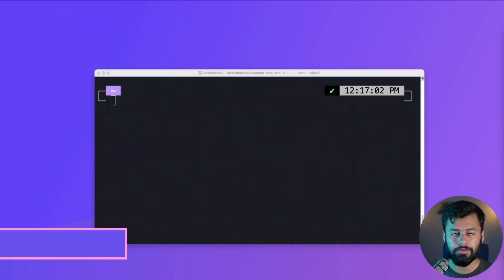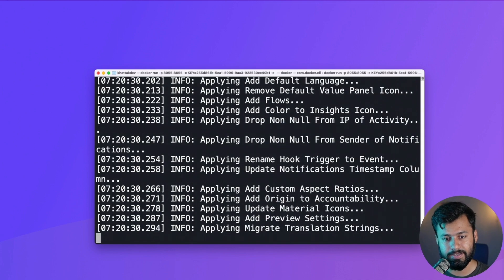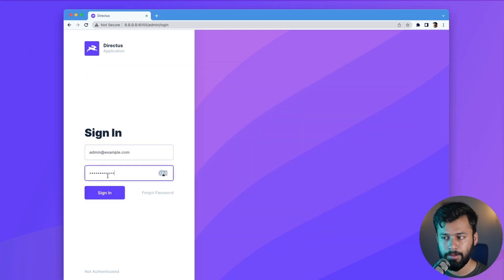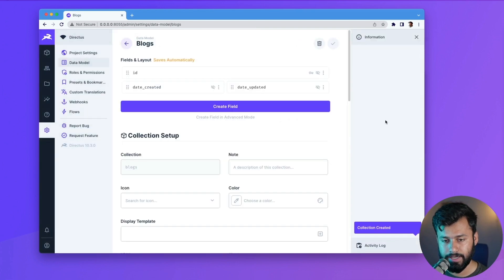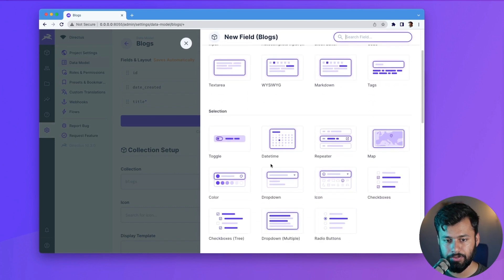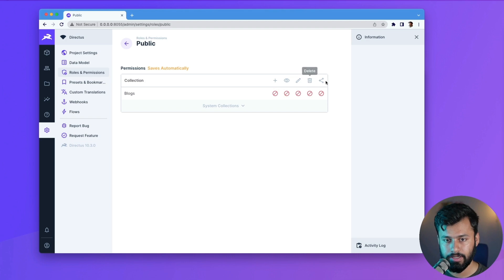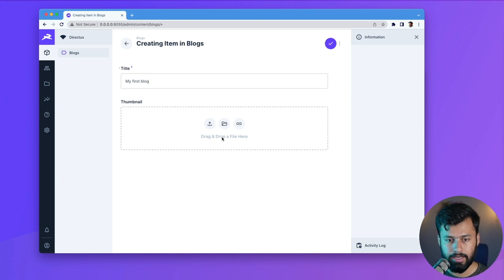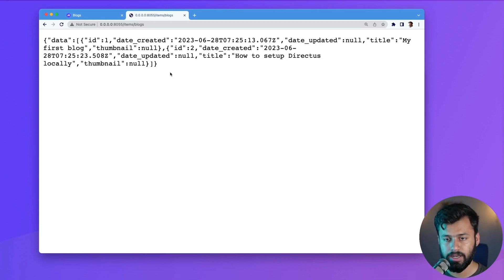Your First Five Minutes with Directus - Arsalan Khattak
In this video, Directus community member Arsalan shows you how to get started with Directus on your local machine.

Arsalan is a Senior Developer Advocate who helps people learn how to code. In the past, he has worked with companies like GitHub, Vercel, and FreeCodeCamp. Arsalan has been public speaking for years and has spoken at events like Google DevFest and Microsoft Reactor.